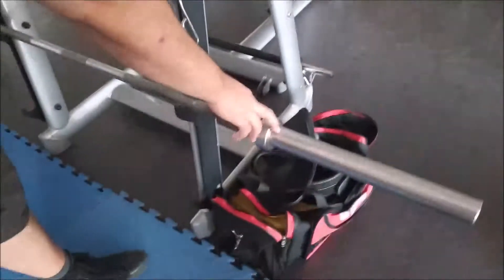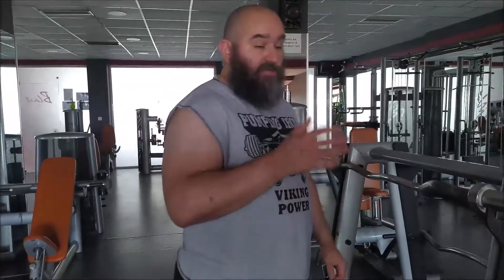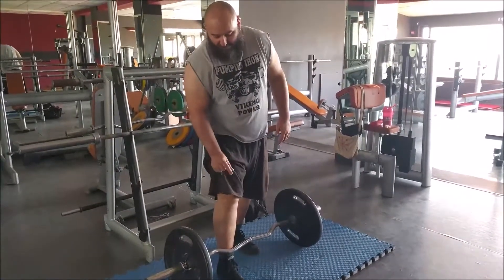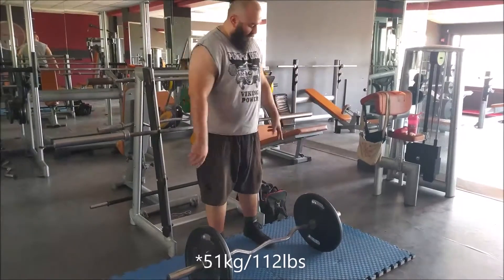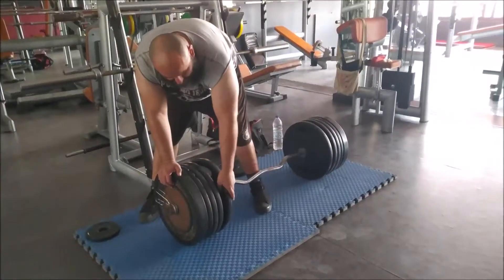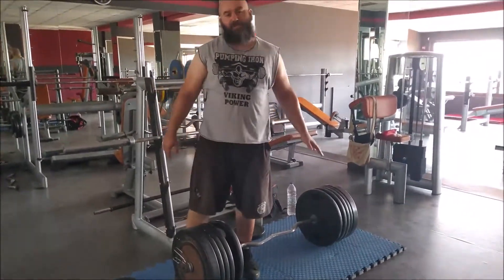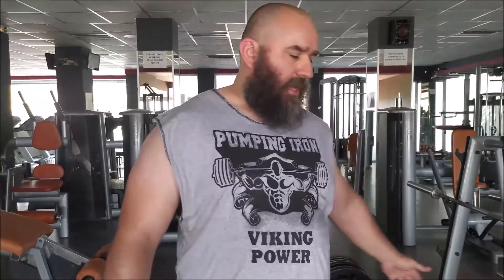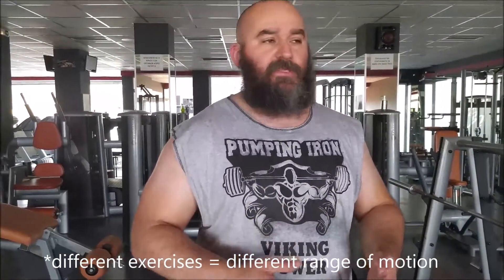Ez bar deadlift! Cheap trap bar alternative?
Video by Pavlina Kouli

Only problem is you can't load a smaller bar with a lot of weight.If I could do 6 plates or more, that setup would have been a problem!

I'm genuinely curious to know, is this one of the heaviest Ez bar deadlifts recorded? Not pretending its a thing all of the sudden, just wondering..